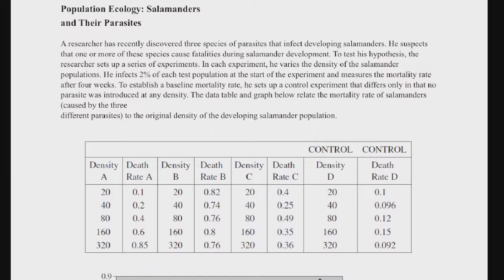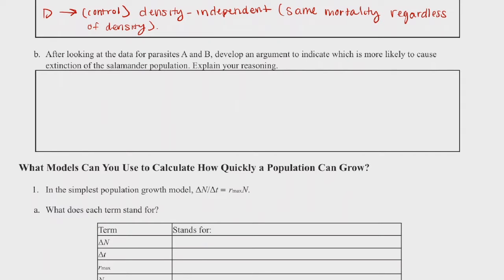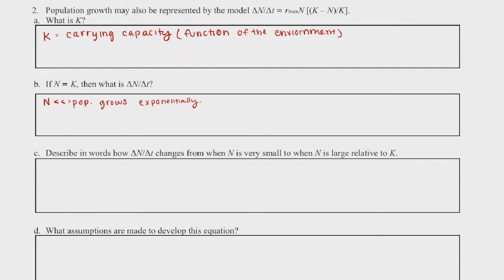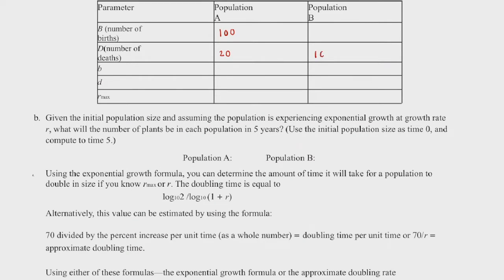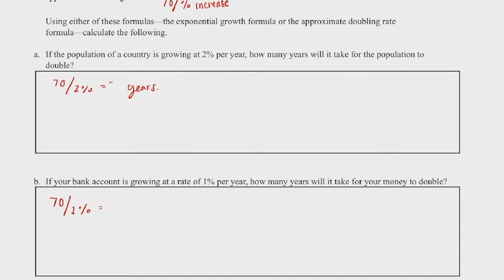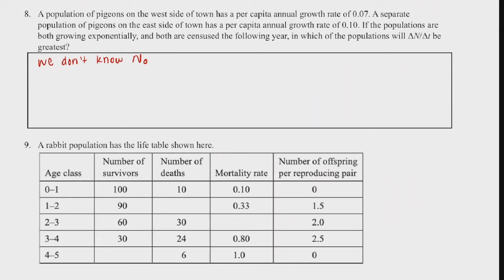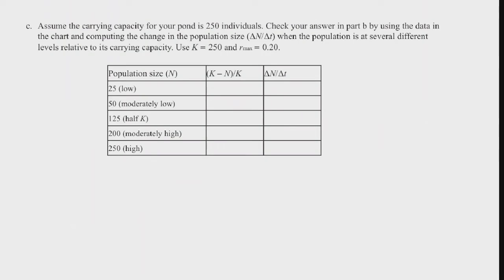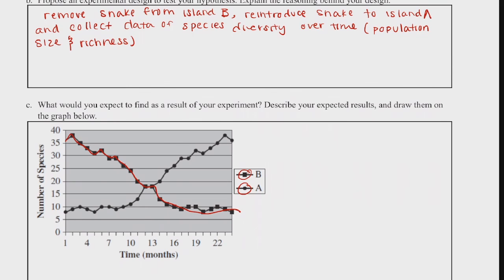Week 9 - Population II and Community Ecology